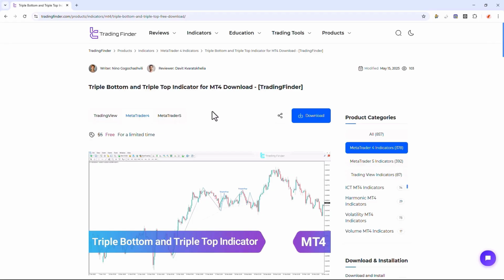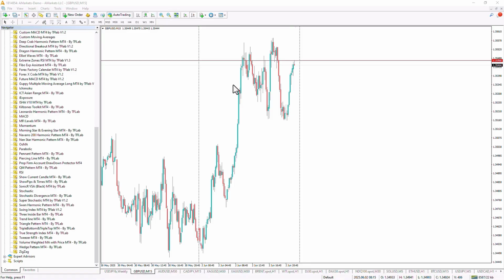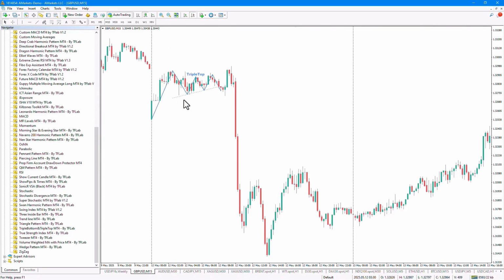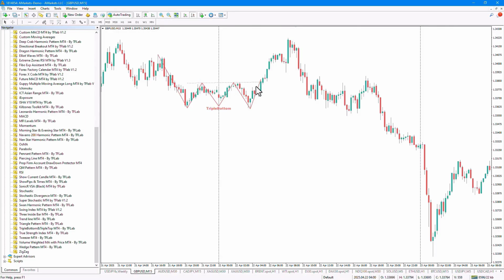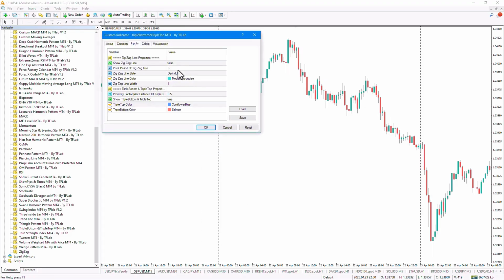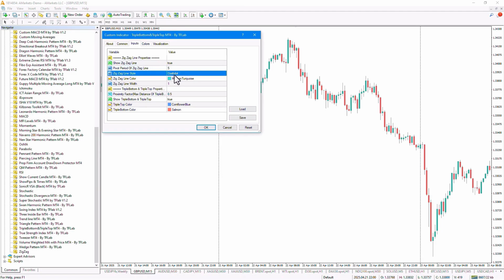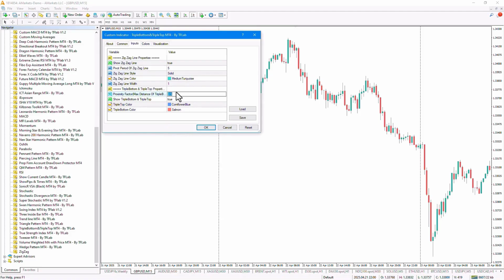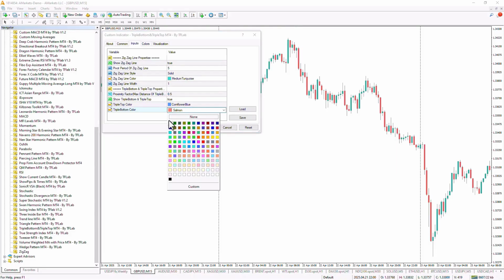💰Triple Bottom and Triple Top Indicator for MT4/5 Download - [TradingFinder]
📊Download Triple Top & Triple Bottom Indicator -TFlab

The Triple Bottom and Triple Top indicator is a technical analysis tool available on the MetaTrader 5 platform. It detects potential trend reversal zones.
💎These patterns include three consecutive peaks in a resistance area (Triple Top, displayed in blue) or three straight troughs in a support zone (Triple Bottom, shown in red), indicating a possible price direction reversal.

00:00 Introduction
00:17 Access to Indicators from tradingfinder
00:42 Add Triple Bottom and Triple Top Indicator to metatrader
01:58 Setting Section
02:48 Change color